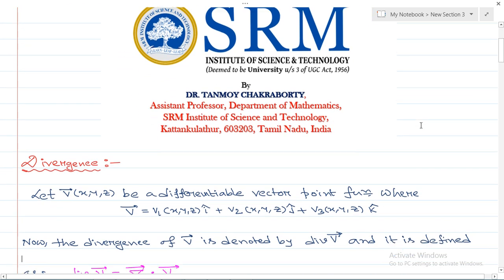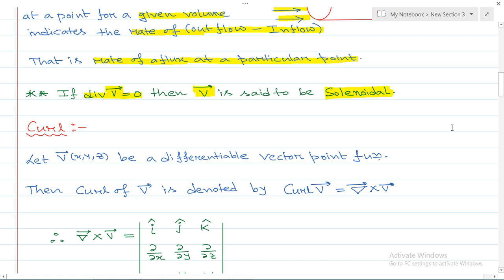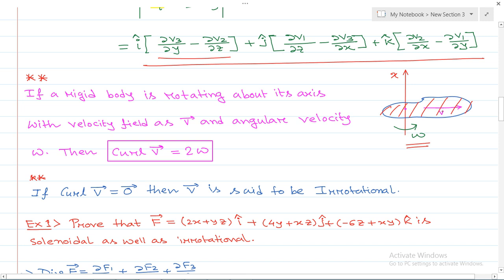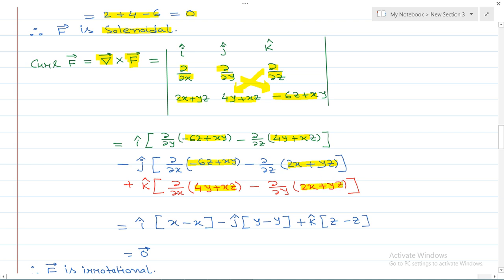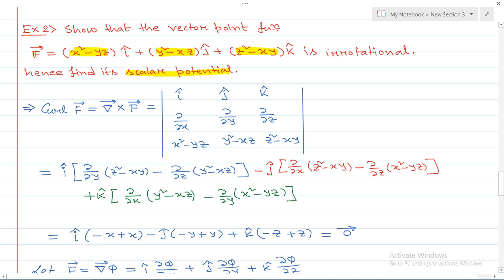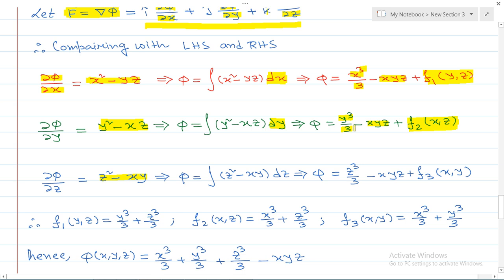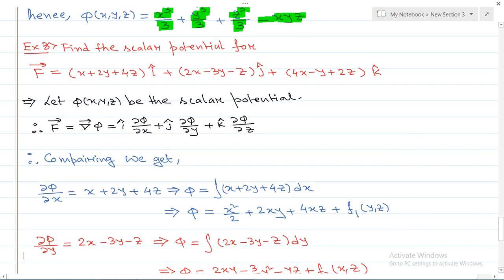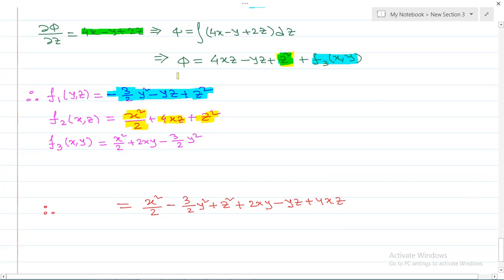LECTURE 2: Scalar Potential, Divergence and Curl, IRROTATIONAL & SOLENOIDAL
This lecture includes concepts of divergence and curl and its applications.